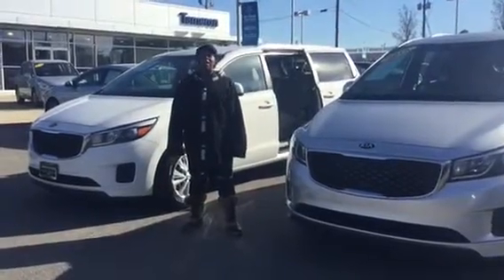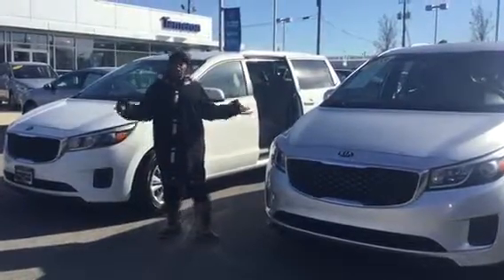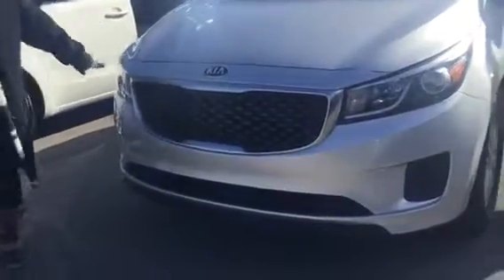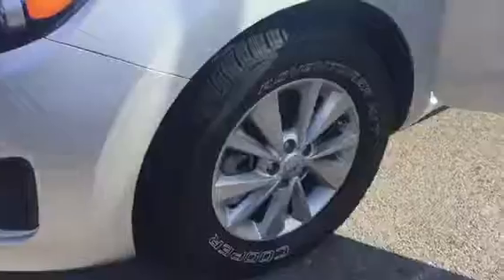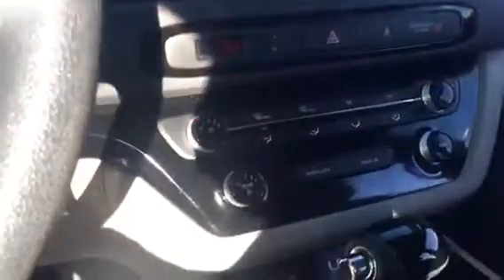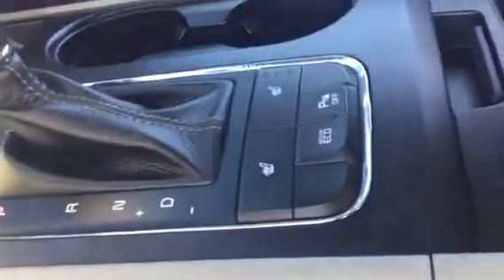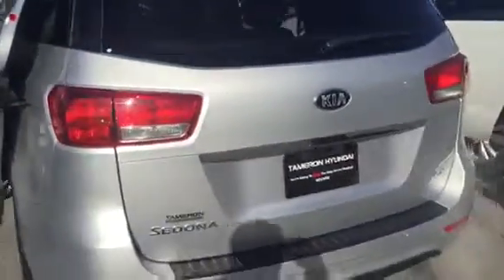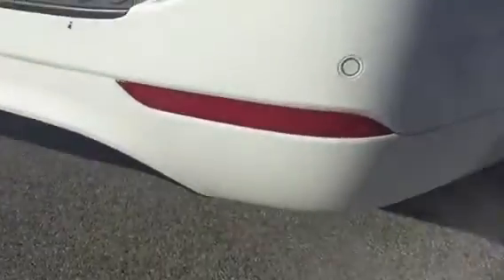Michael's Kia Sedona @ Tameron Hyundai in Hoover